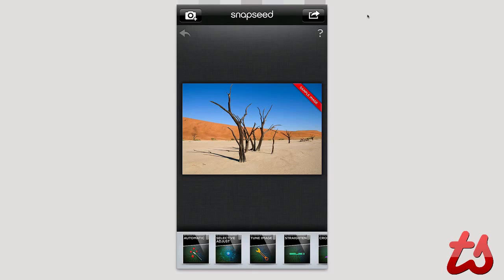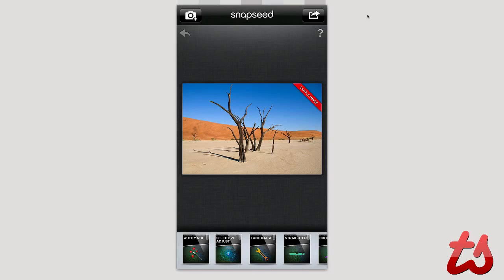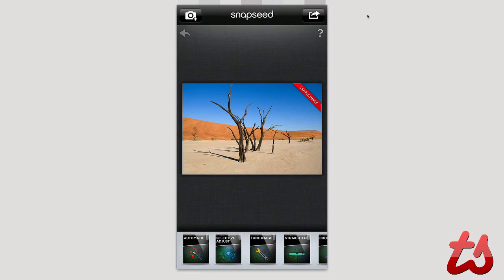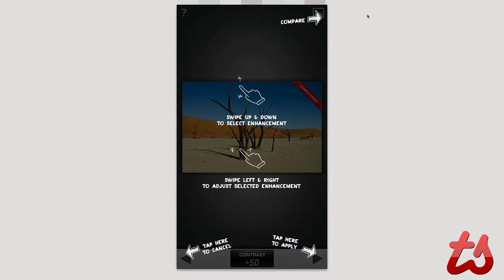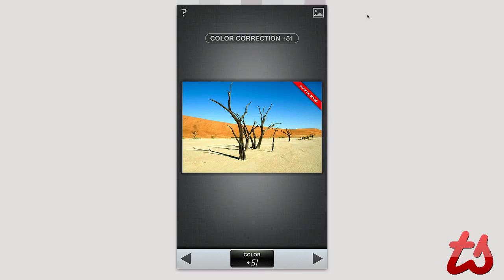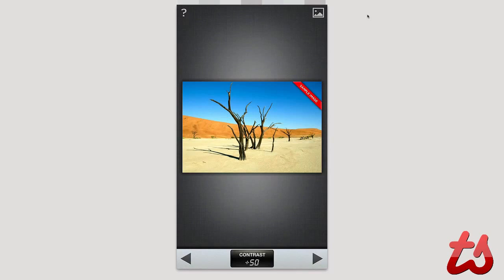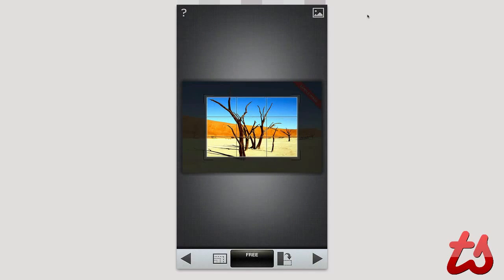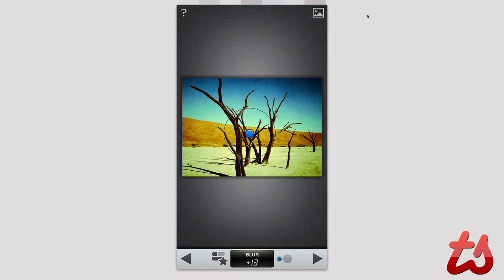Snapseed for iPhone Review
Snapseed is a cool, easy-to-use photo enhancement app which is free! Easily crop, tune, auto-correct your photos!